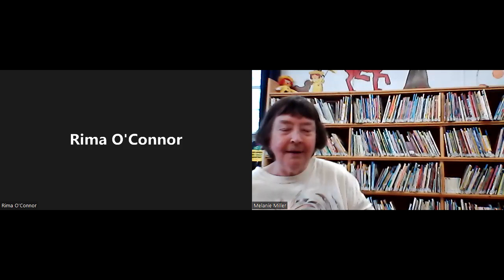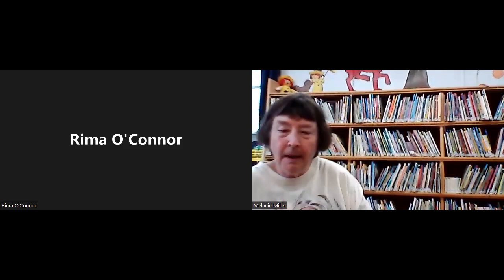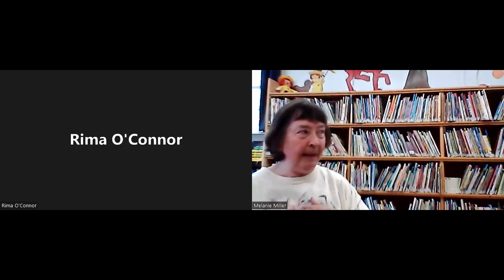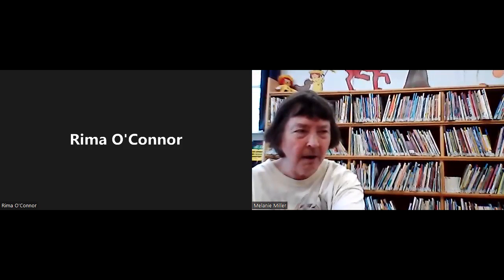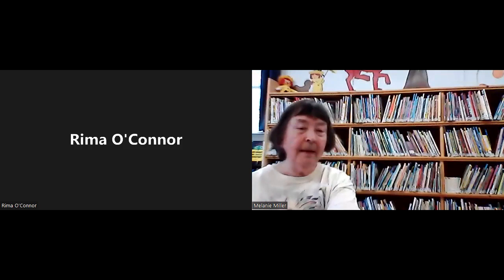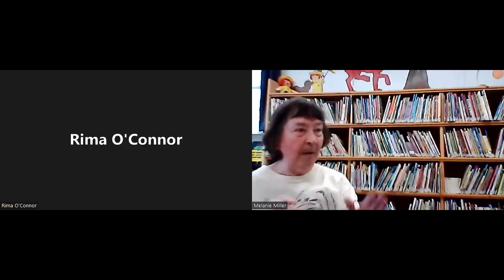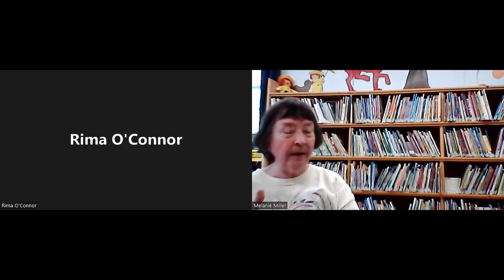Color in the Garden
Learn about the science of color, and how it is used to create different kinds of gardens.